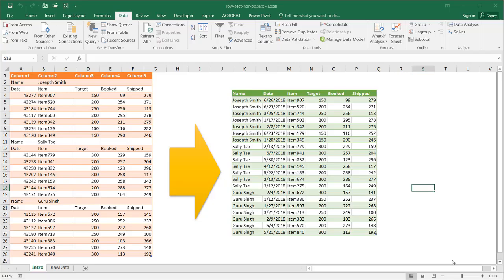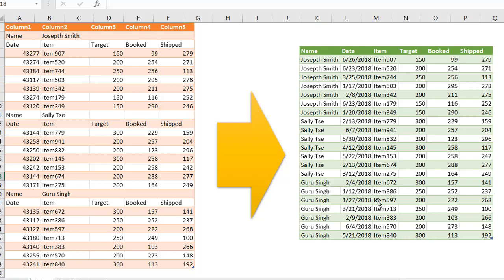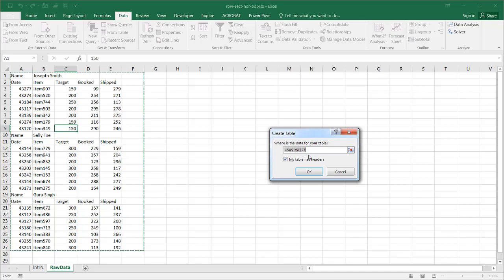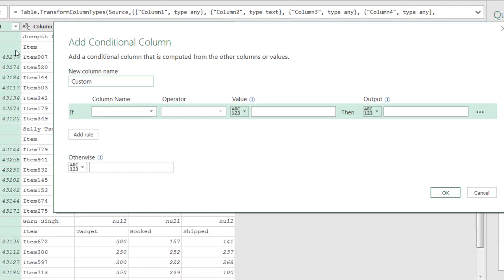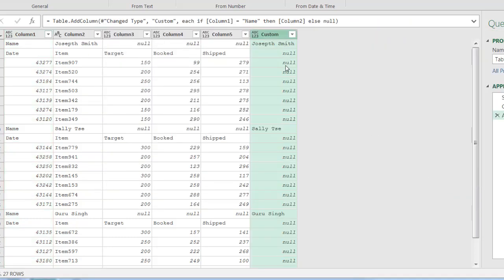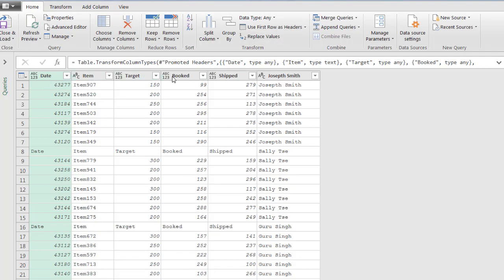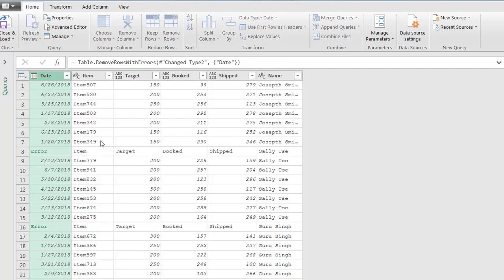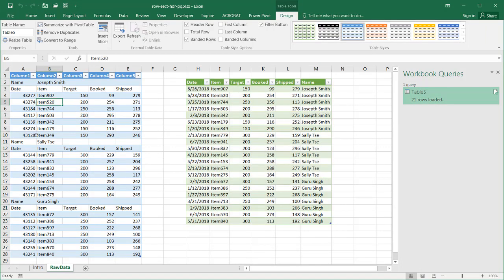Convert a Table with a Row Section Header Fields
Do you get reports that have a common row that acts as a header field? It may have other column header fields that make it look like a proper table but there is a row above like the title "Name" and the cell next to it is the actual name of someone.  This report is visually okay because it kind of creates sections of table data separated by that row Name-Value pair, but it makes it harder to do any further analysis if you wanted to put is into a Pivot Table or do some aggregation for charts.  You could create some formulas, perform copy/paste to fix this, but if this is a large report or something done often, it might be better to use Power Query to transform it into a proper table.